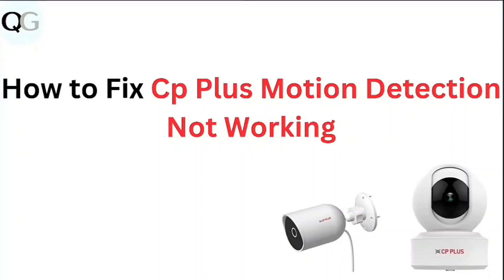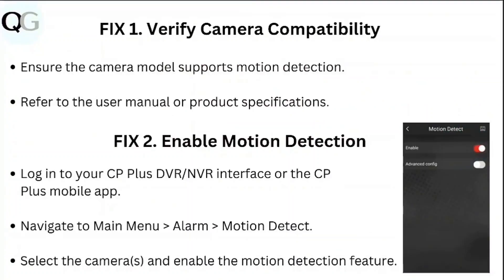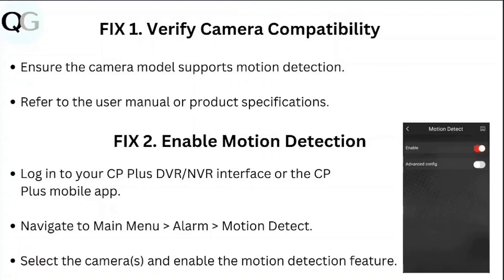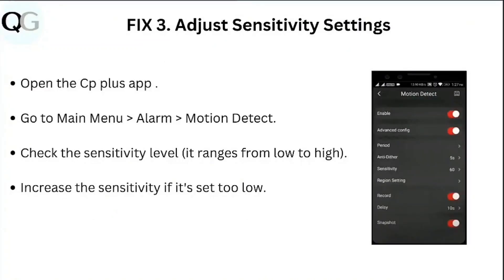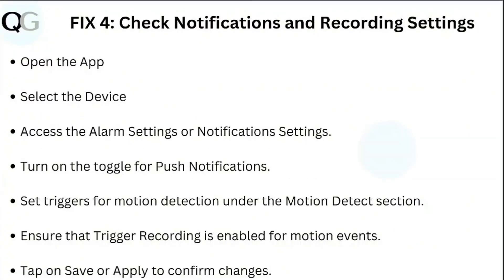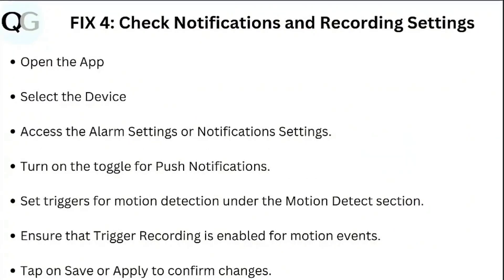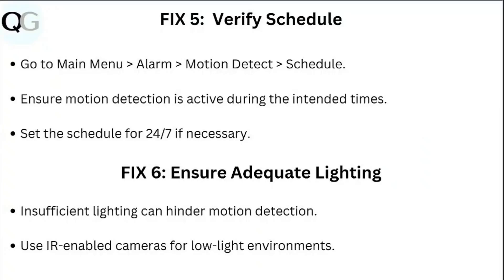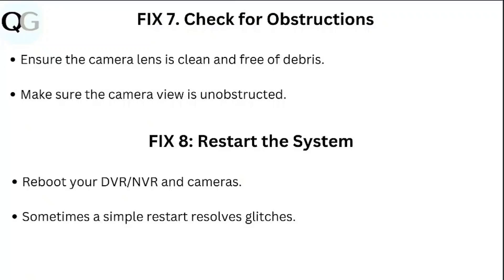How To Fix CP Plus Motion Detection Not Working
This Video Offers Solutions For Resolving Cp Plus Camera Motion Detection Issues, Including Checking Sensor Settings, Firmware, And Camera Placement.

00:00 Introduction
00:09 Fix 1.Verify Wi-Fi Compatibility
00:18 Fix 2. Enable Motion Detection
00:34 Fix 3. Adjust Sensitivity Settings
00:45 Fix 4. Check Notifications And Record Settings
01:06 Fix 5. Verify Schedule
01:21 Fix 6. Ensure Adequate Lighting
01:31 Fix 7. Check For Obstructions
01:39 Fix 8. Restart The System